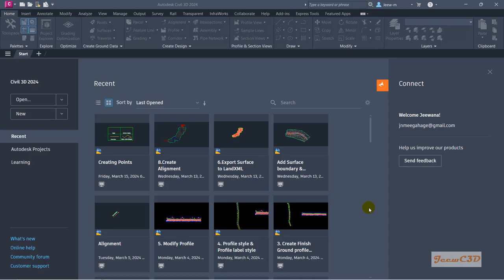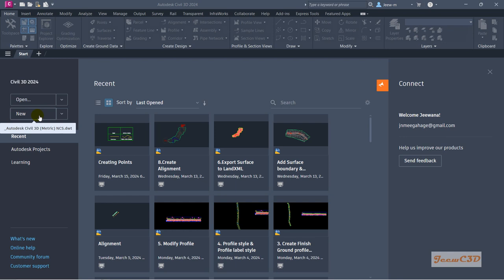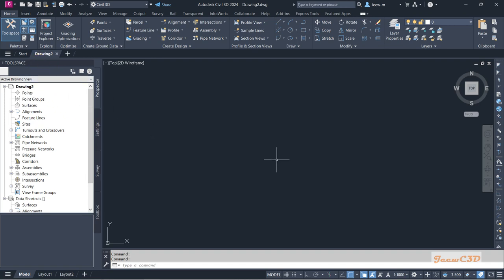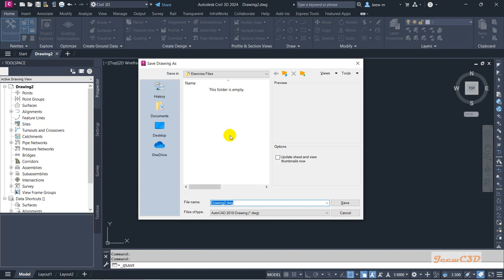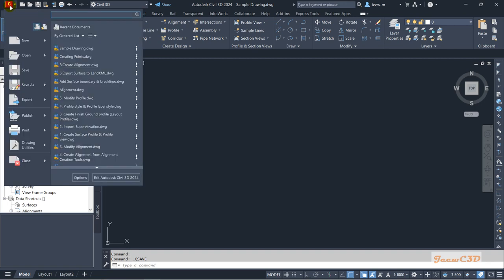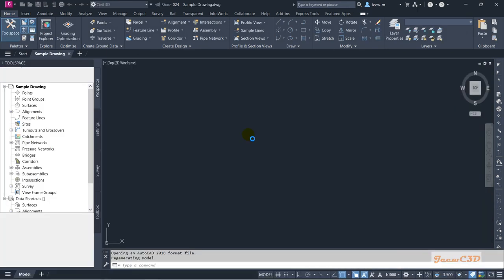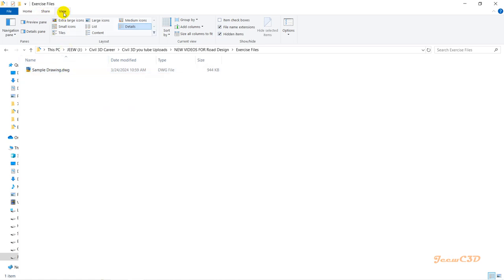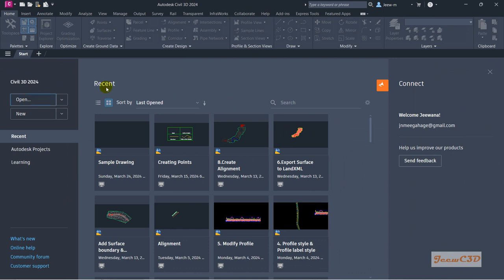4. Open template, save drawing and open drawings